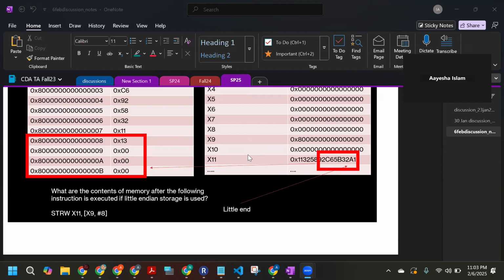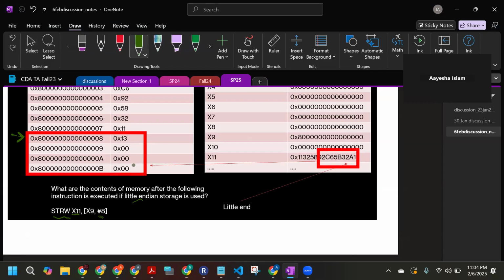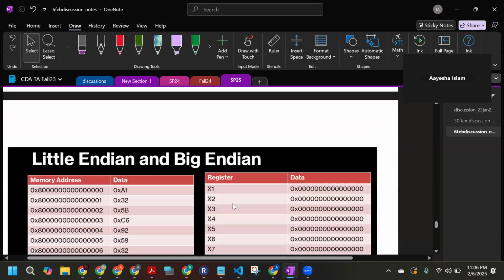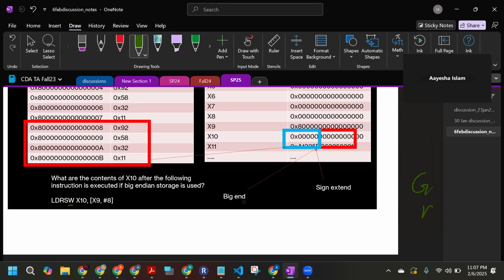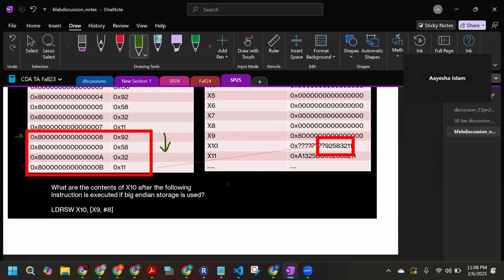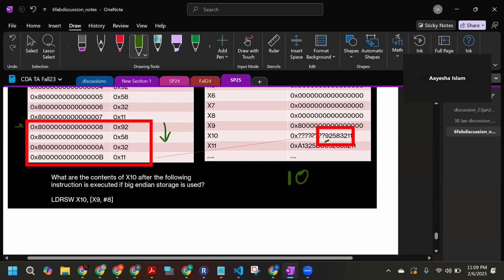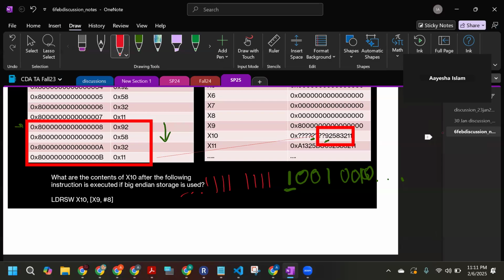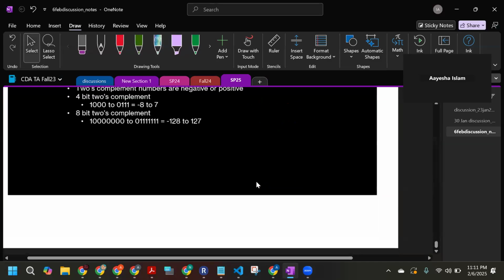Comporg 2/6/25 discussion rec